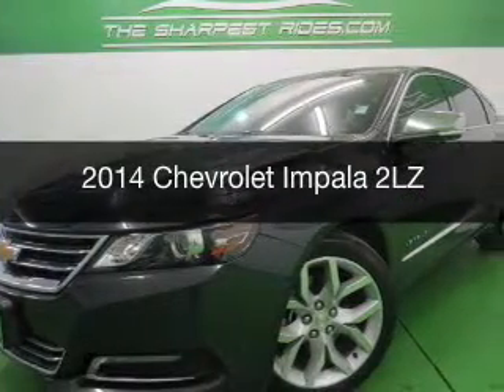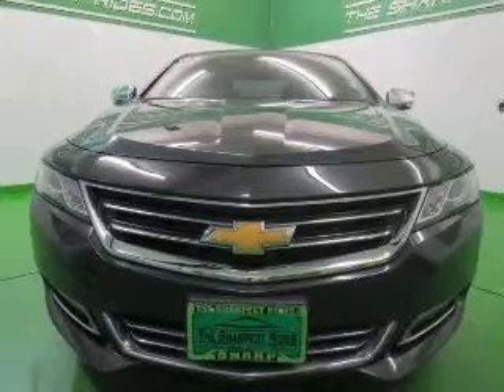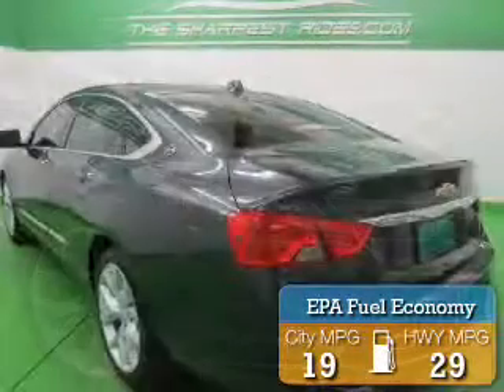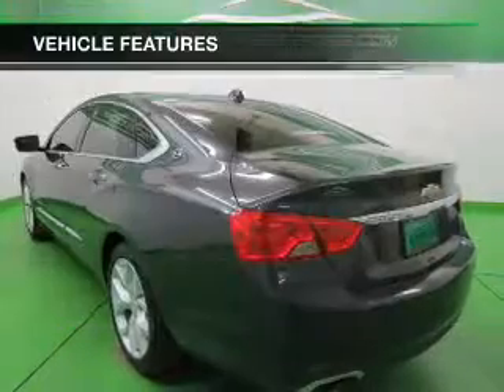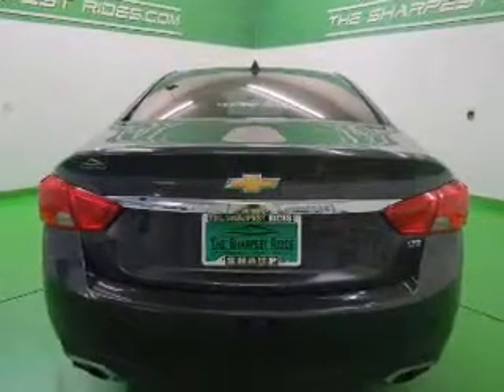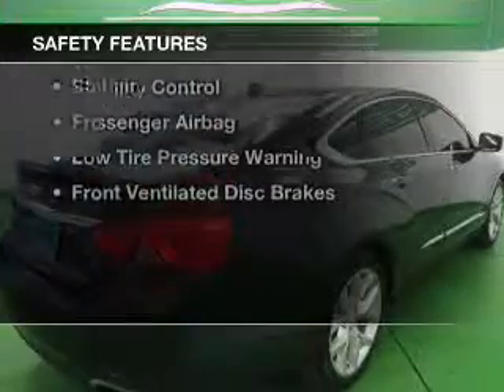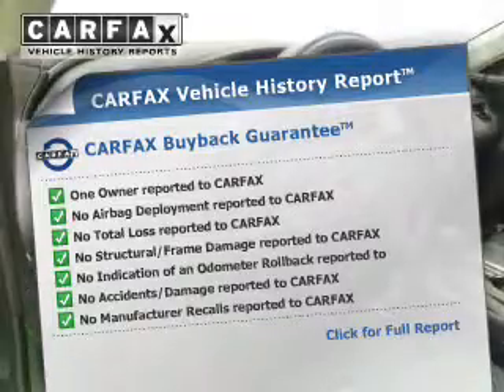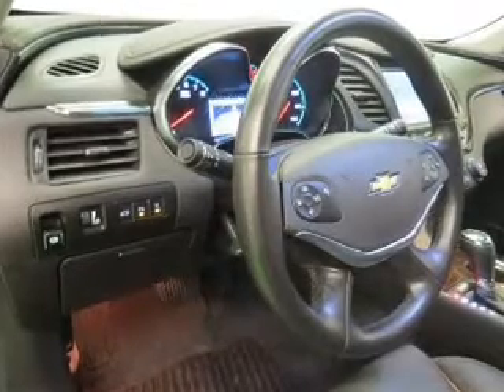2014 Chevrolet Impala - Englewood CO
Year: 2014
Make: Chevrolet
Model: Impala
Trim: 2LZ
Engine: 3.6 liter 6 cylinder 24 valve GDI DOHC
Transmission: 6-Speed Automatic
Color: Gray
Mileage: 15136
Address:
2245 S Raritan